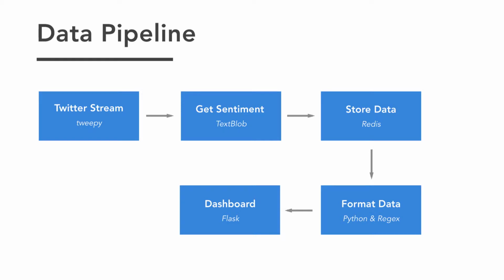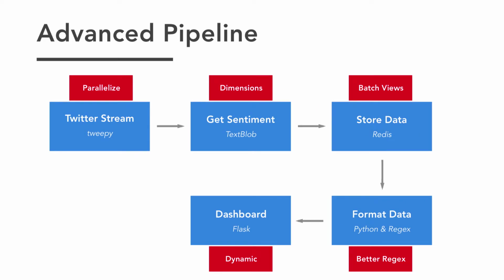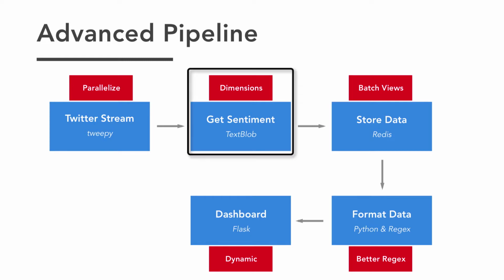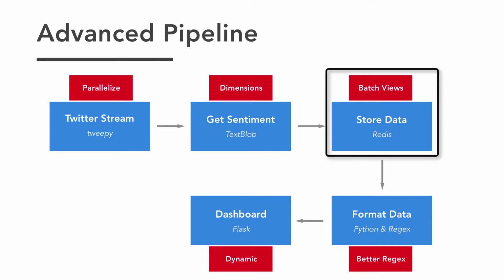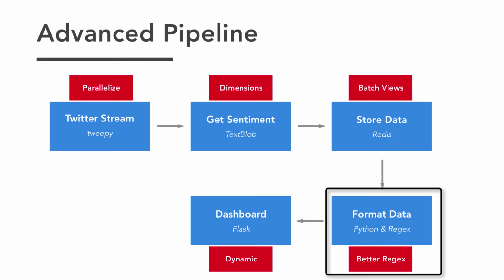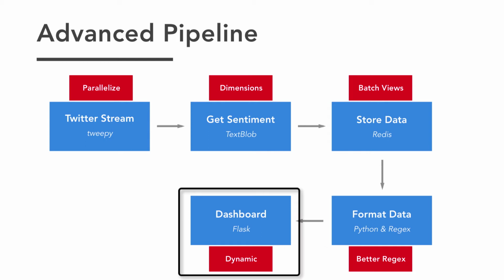Streaming Twitter Filter - Wrap Up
In this series, we will walk through a streaming Twitter filter using Python and Redis.